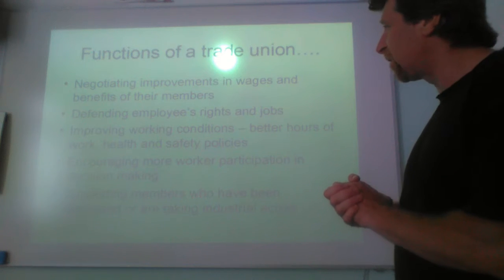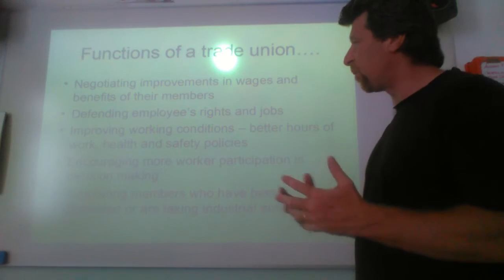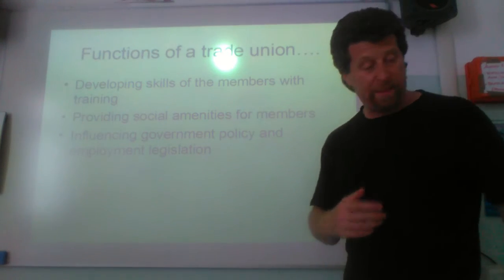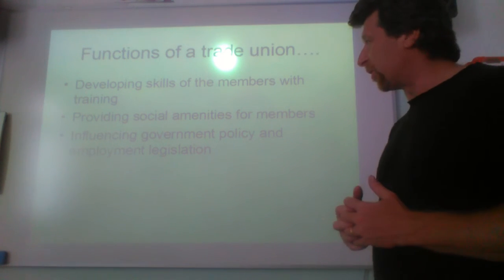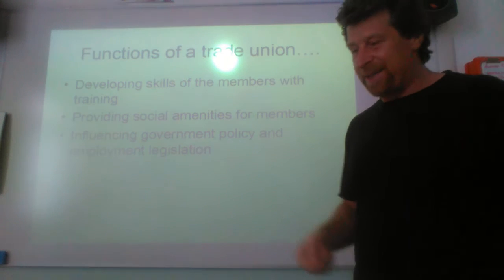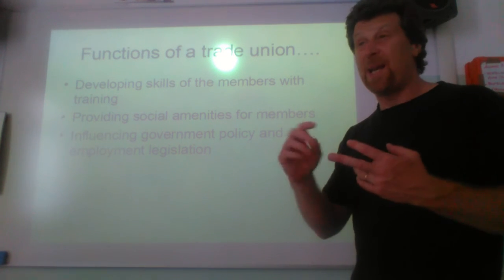Economics IGCSE Lesson 16